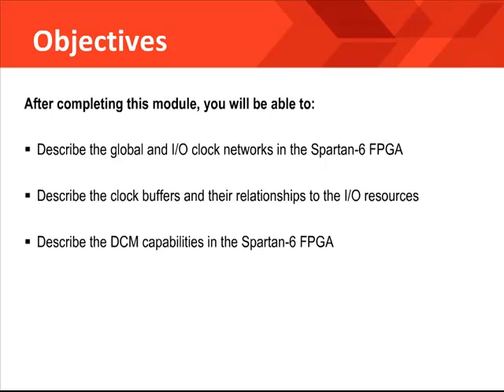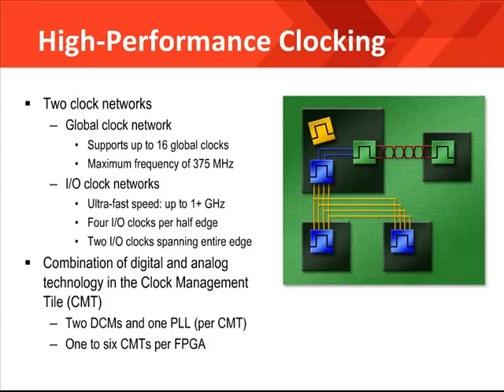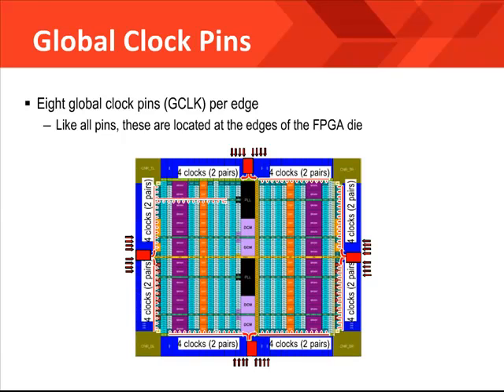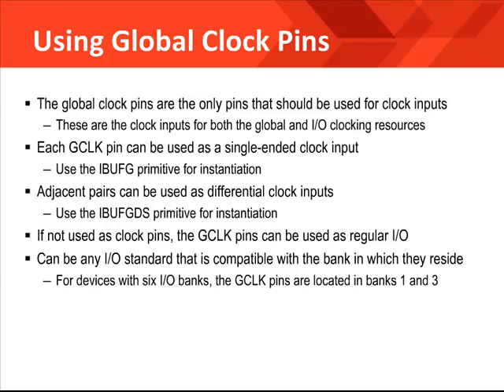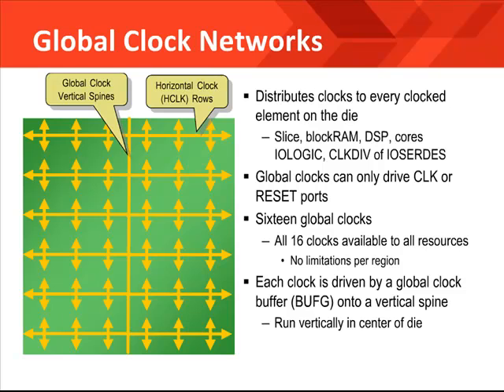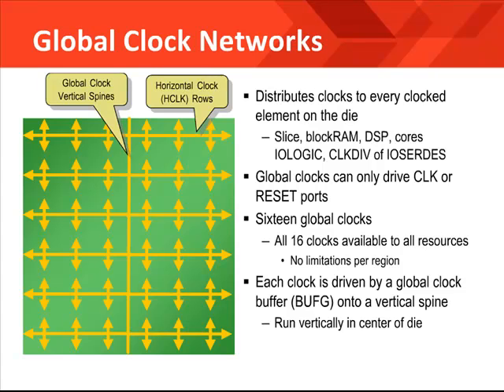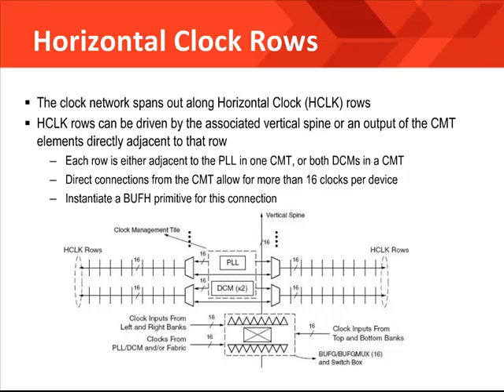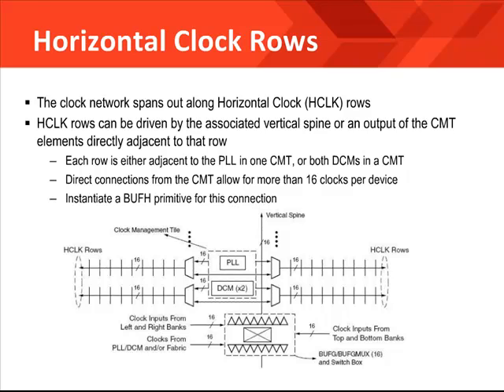Spartan-6 Clocking Resources - (Ch 1)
How to describe the global and I/O clock networks in the Spartan-6 FPGA, (for more info ) describe the clock buffers and their relationships to the I/O resources, describe the DCM capabilities in the Spartan-6 FPGA